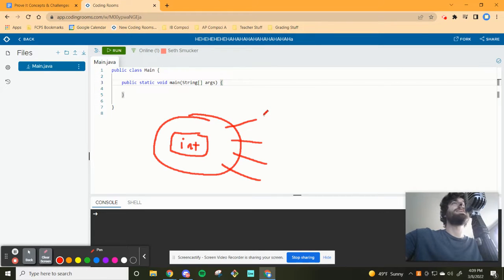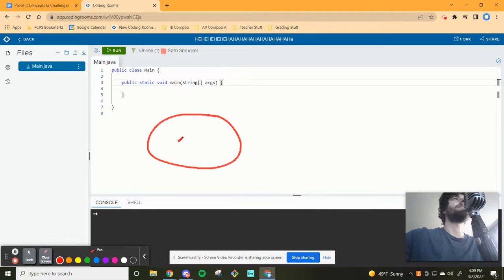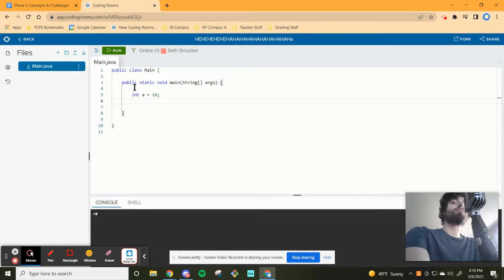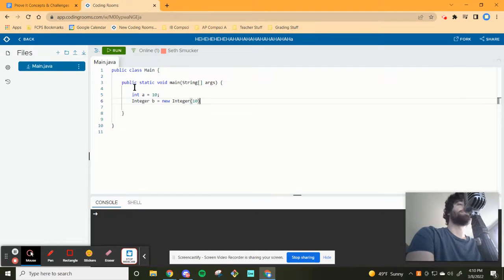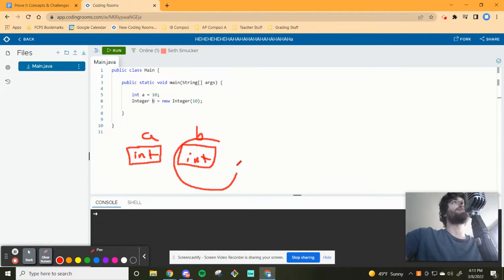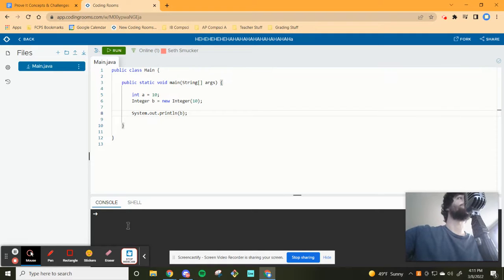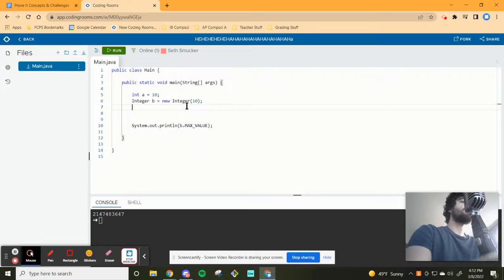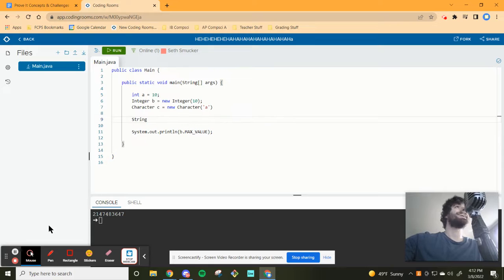APCSA Java - Types[11] - What is a Wrapper Class??